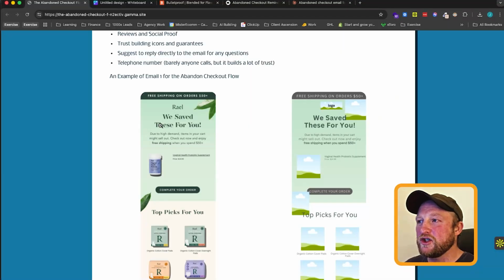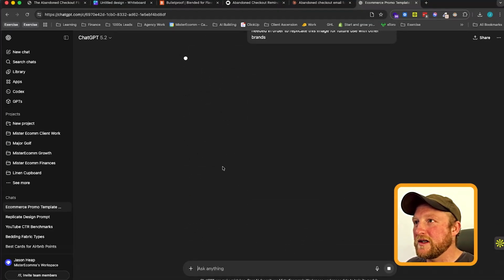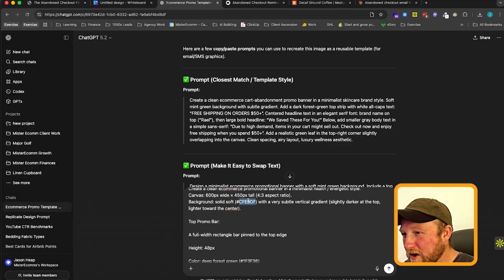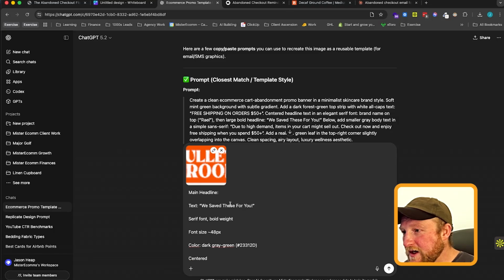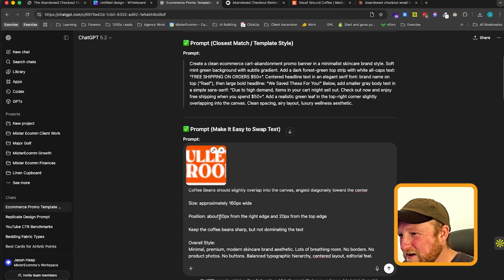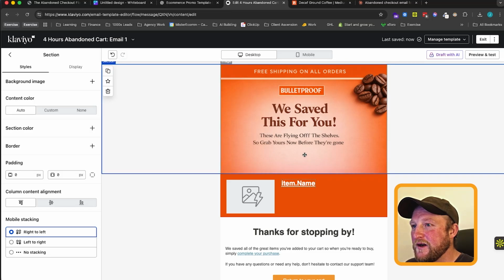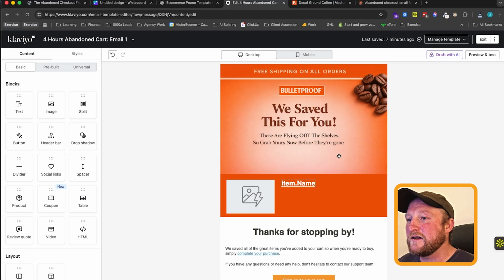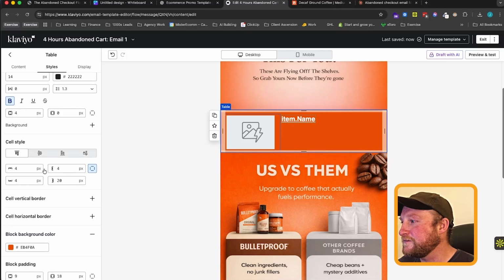AI Hack Saves Hours in Designing Klaviyo Emails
Stop wasting hours trying to write the "perfect" prompt. In this video, I’m showing you a massive AI design hack where you let ChatGPT do 100% of the heavy lifting.

We’re going to reverse-engineer professional e-commerce designs (like Bulletproof Coffee) by simply using screenshots. You’ll learn how to turn a single image into a fully editable, brand-aligned template for your Klaviyo emails and abandoned checkout sequences.

Whether you're running a Shopify store or a wellness brand, this workflow will save you hours of design time while making your emails look like they were built by a premium agency.

See how AI can assist with your content creation and streamline your workflow with ai automation. This klaviyo tutorial shows how to adapt AI-generated content for specific marketing purposes, focusing on "us versus them" email templates. Learn how prompt engineering can help you create effective email designs and improve your marketing automation strategy. 🚀